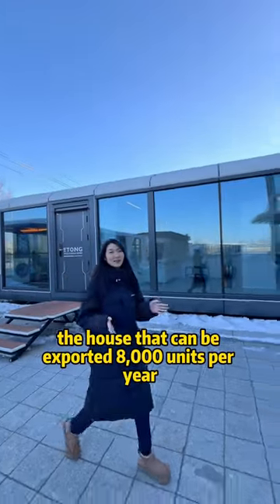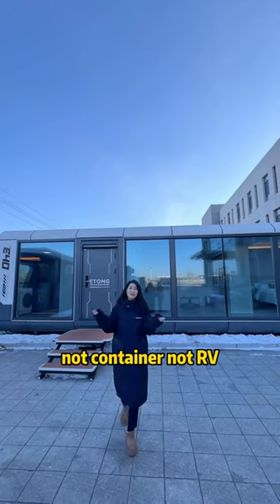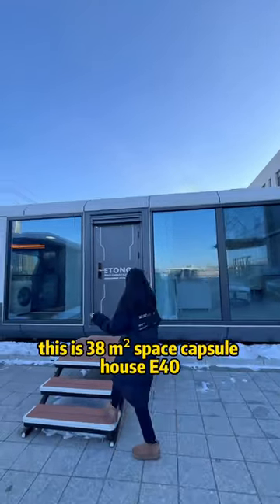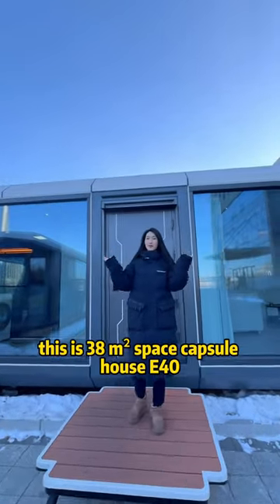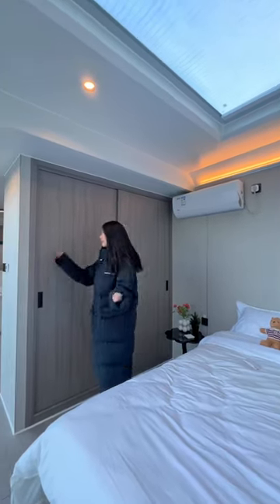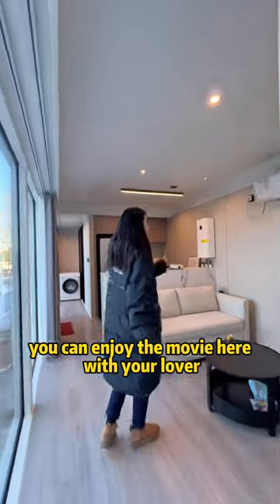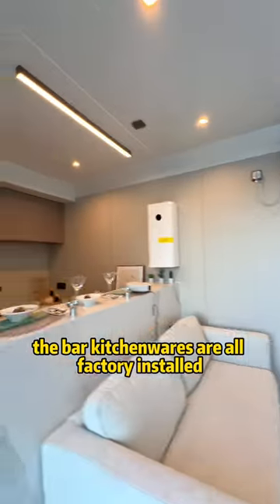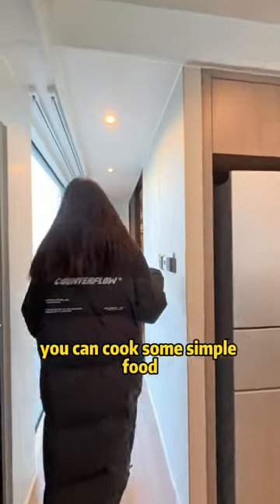Space capsule house export 8000units a year#camping